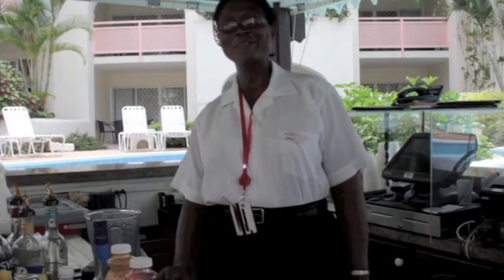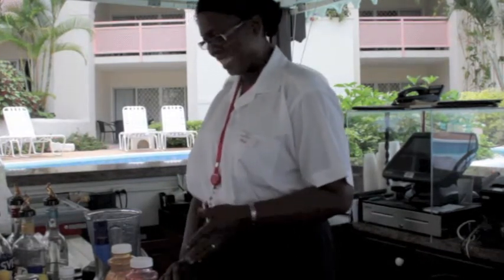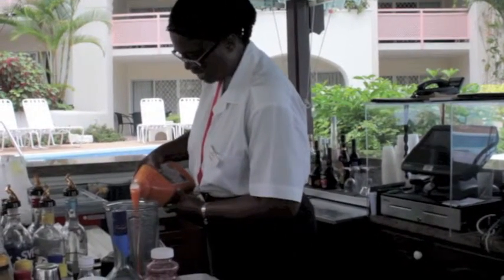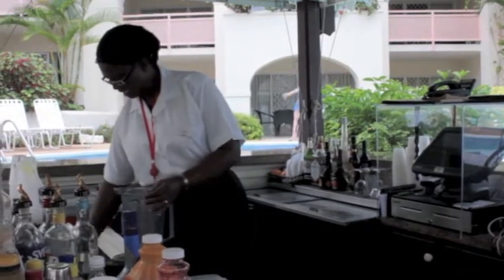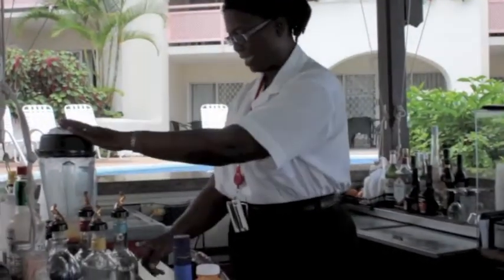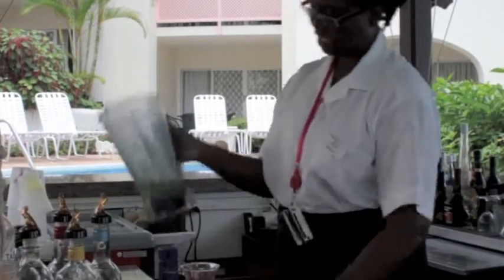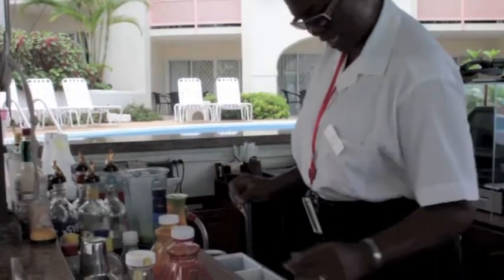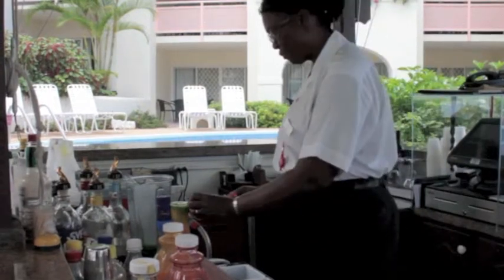Cocktail Mixing Rainbow Delight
Our bar tender Sonja is mixing you her own creation; the Rainbow Delight Cocktail. Watch the video and learn how to do it yourself or try it at our swim-up pool bar at the Bougainvillea Beach Resort in Barbados!